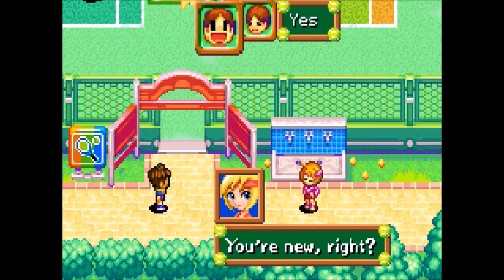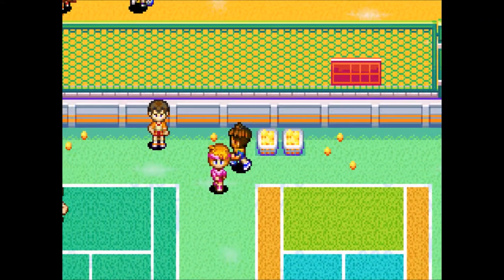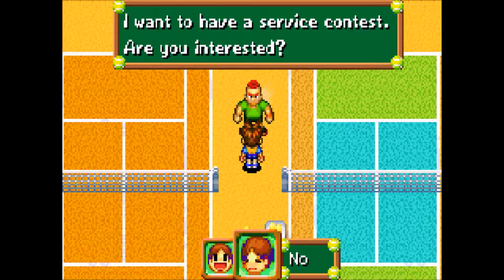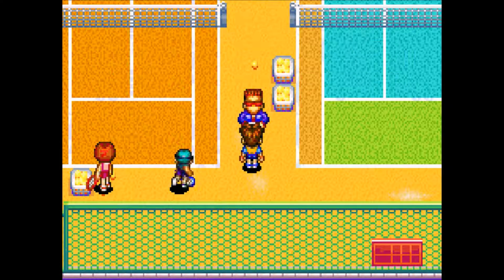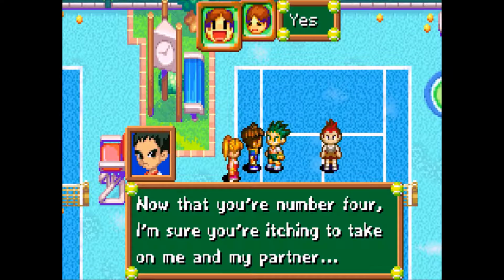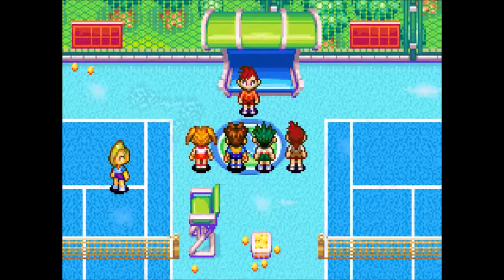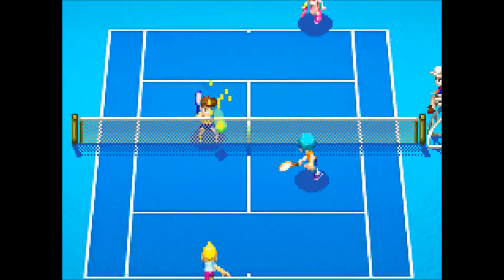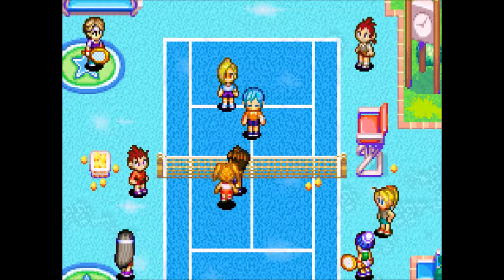Mario Tennis Power Tour Part 2: Unranked Senior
Breezing Through the Junior Ranks